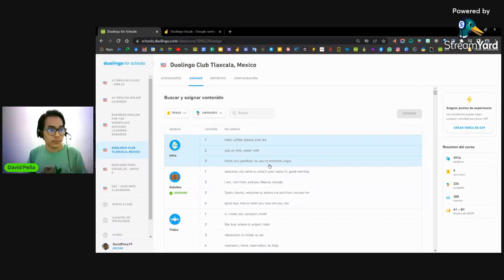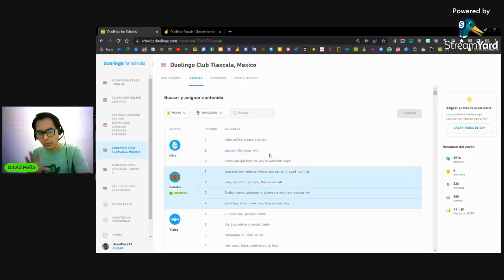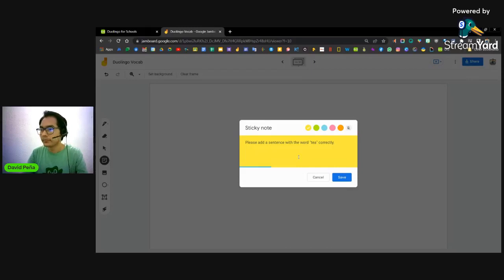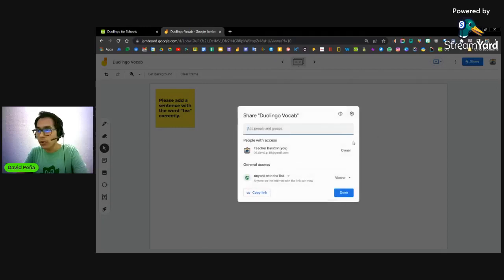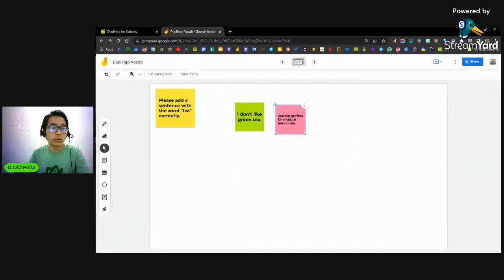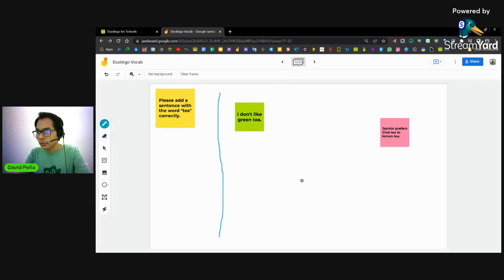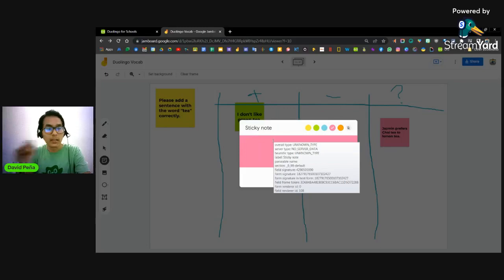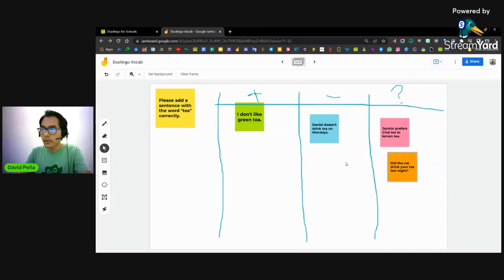How to use Duolingo for Schools for vocab activities 2022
Hello everyone and today I will be sharing how to do some cool vocab activities for your language learning classrooms using the Duolingo for schools platform. It is a really easy and fun way to do it and a big shout out to Matt Miller from Ditch That Textbook for also providing slides that served as an inspiration for this quick tutorial session.